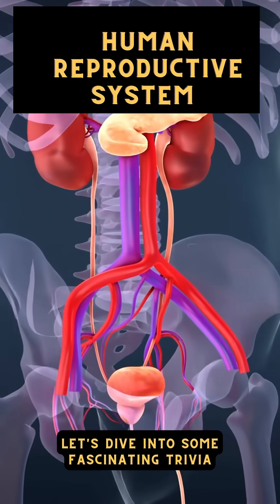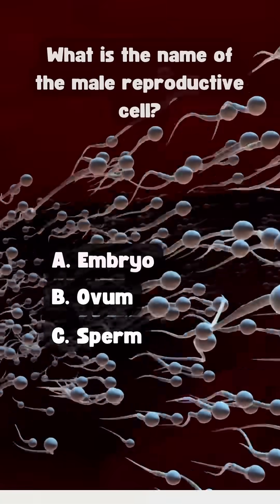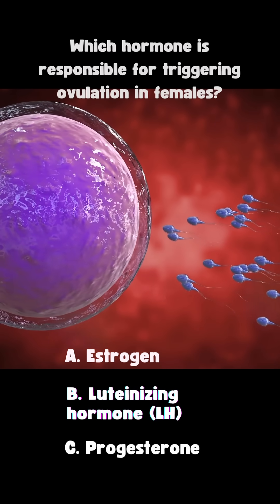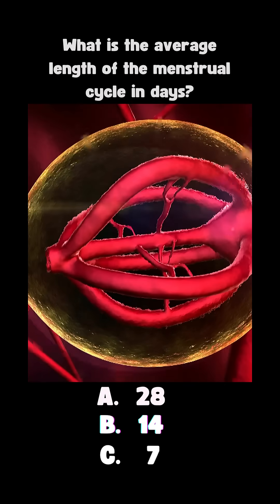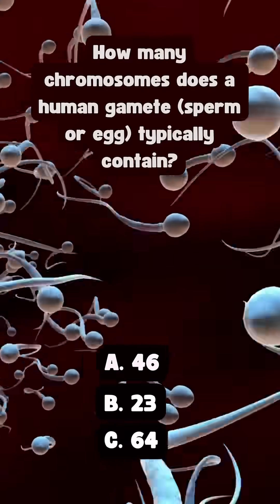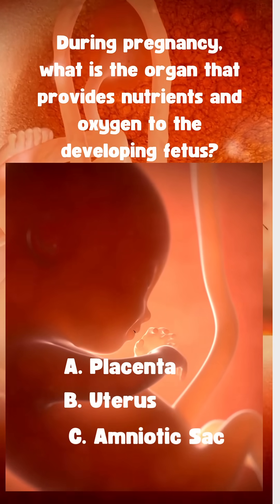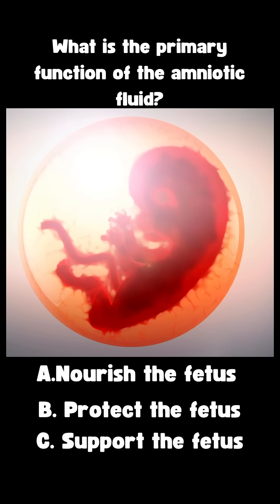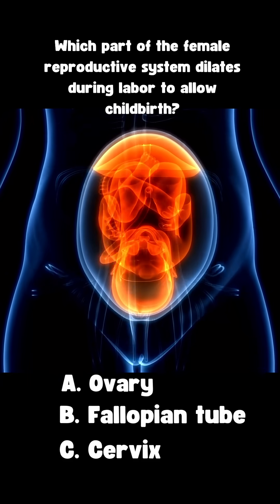😳😱Did you know… the Female egg is the largest cell in the human body?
Fascinating Facts about the Human Reproductive System